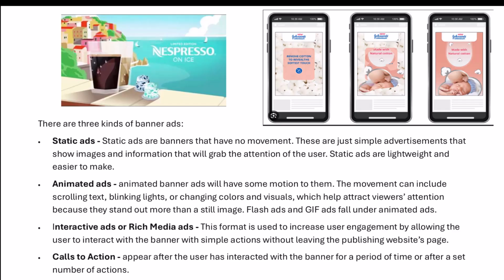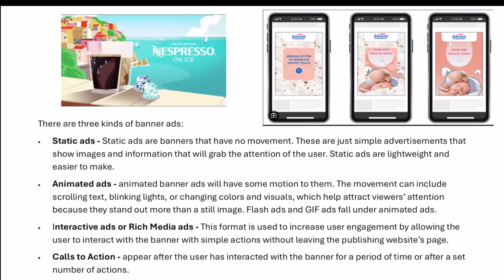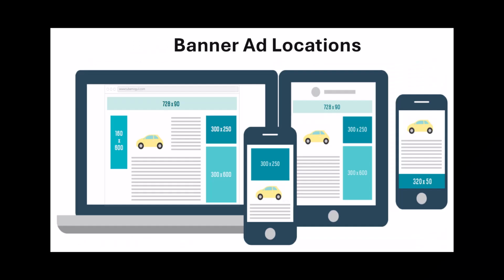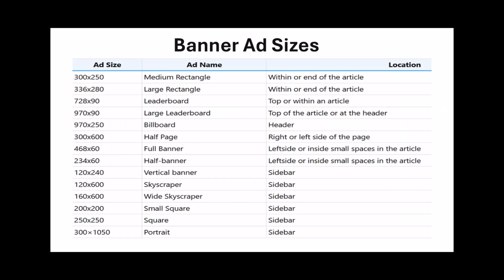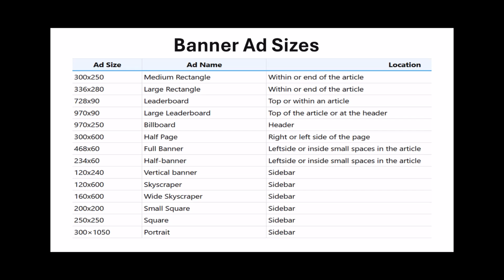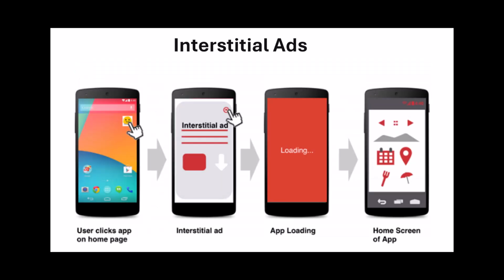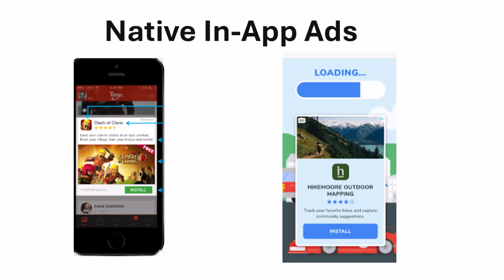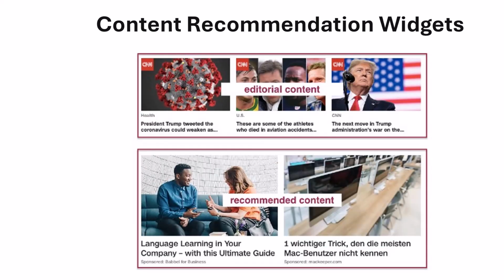Advertising Traffic Networks: Ad Formats Every Marketer Must Know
Discover the essential advertising traffic networks and ad formats that will help you diversify your marketing campaigns and protect your business from platform changes.

In this comprehensive 15-minute guide, you'll learn about the major types of online advertising available through traffic networks, including:
- Display Advertising (Banner Ads, Interstitial Ads)
- Video Ads (In-Banner, In-Stream, Out-Stream)
- Native Advertising (In-Feed, Content Widgets, Branded Content)
- Contextual Ads (Pop Ads, In-Text Ads)

Why Traffic Source Diversification Matters:
Relying on a single advertising channel is risky. Platforms change policies, ban accounts, and algorithms shift overnight. This guide shows you how to spread your campaigns across multiple traffic networks to build a sustainable, resilient marketing strategy.
Perfect for:

Beginner marketers learning digital advertising fundamentals
Business owners seeking new customer acquisition channels
Anyone wanting to understand modern ad networks

Don't put all your eggs in one basket. Learn how to leverage multiple advertising traffic networks to build a more stable and profitable marketing business.

💬 Comment with your favorite traffic network